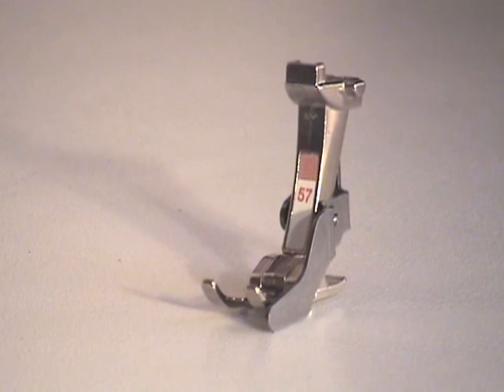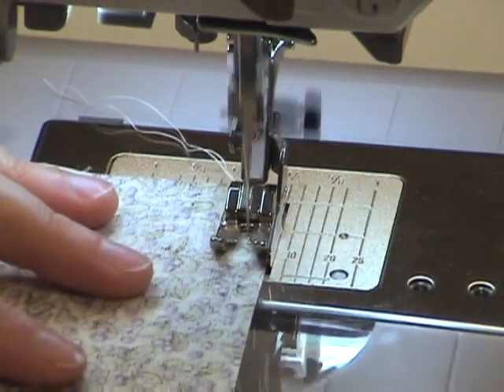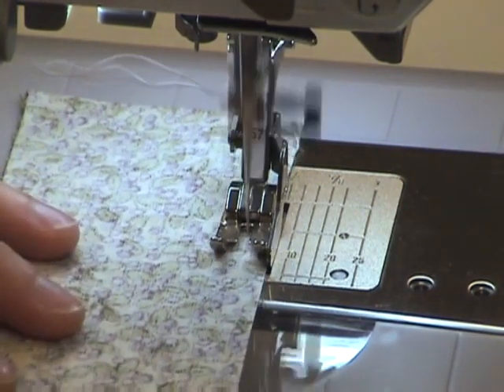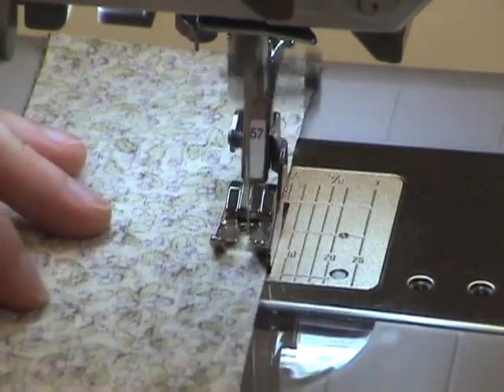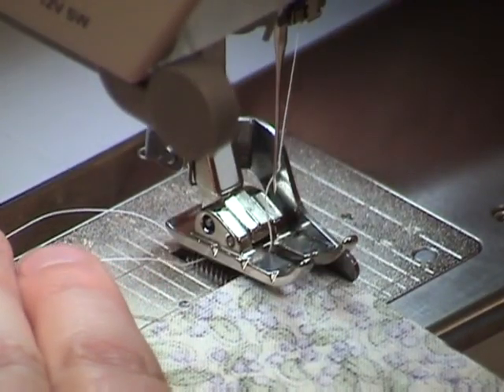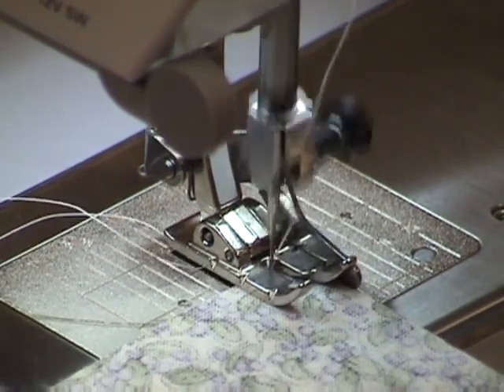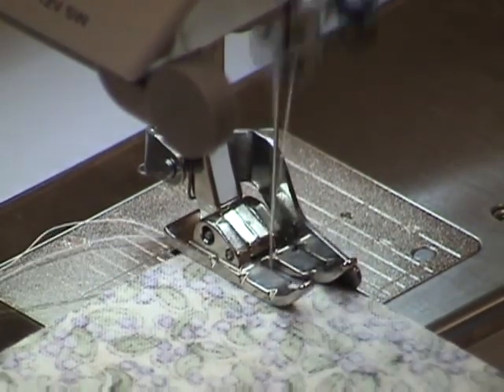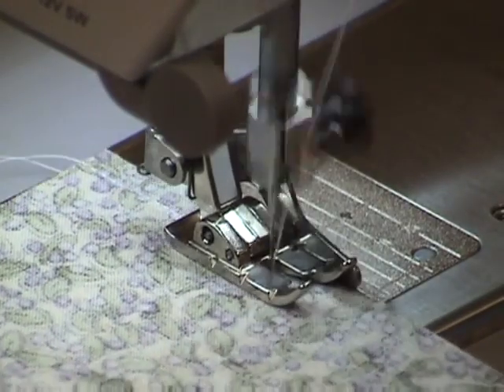39) BERNINA presser feet -- Patchwork foot with guide #57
In the 39th section of the BERNINA presser-feet online tutorial we'll present you the patchwork foot with guide no. 57. In contrast to patchwork foot no. 37 foot no. 57 has a side guide. This makes it particularly suitable for patchwork beginners, since the guide helps sewing exact, straight lines. The patchwork foot is ideal for projects with 6mm (1/4 inch) or 3mm (1/8 inch) allowances, especially for patchwork piecing, doll clothes, French seams, and other precision techniques. Please note that the new BERNINA upper feed -- BERNINA Dual Feed system -- works only with type D presser feet. Check out the other sections of the presser-feet tutorials and learn more about BERNINA sewing machines